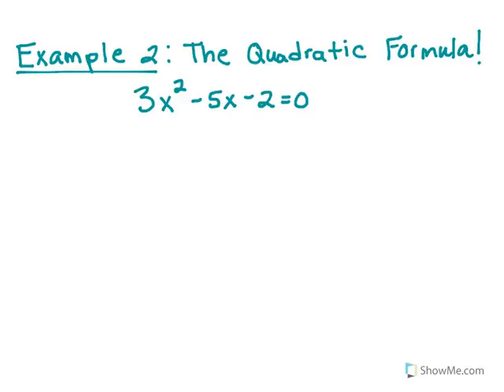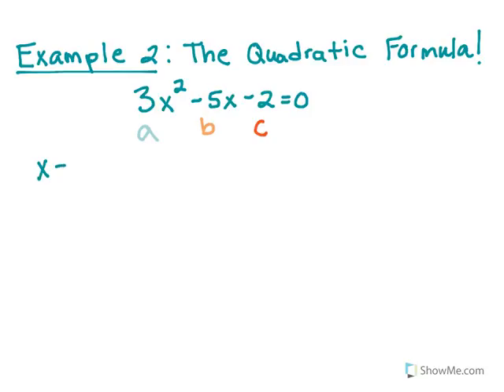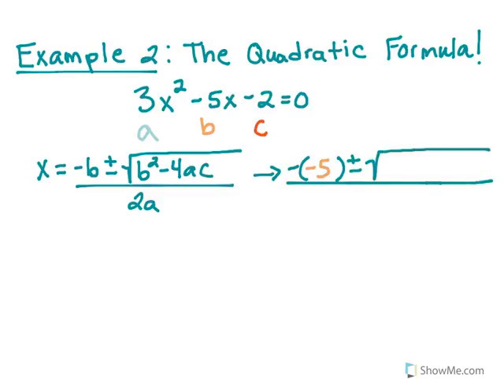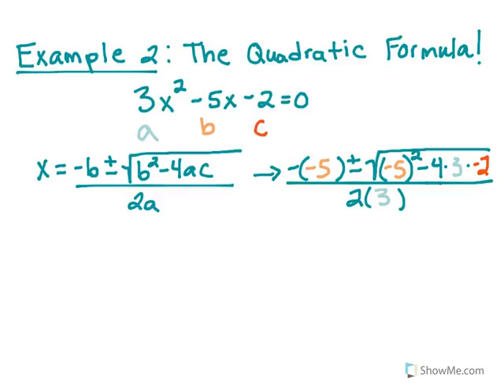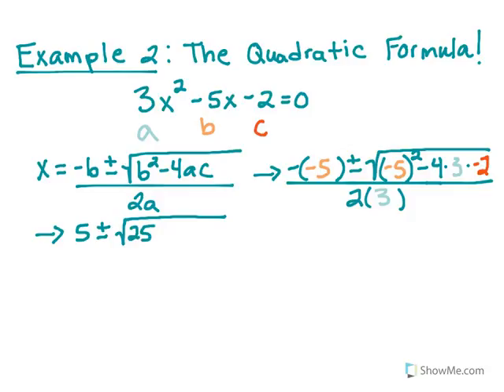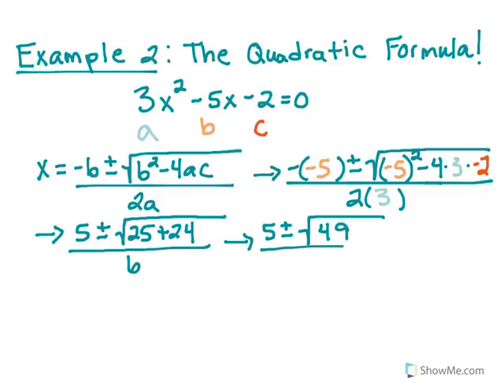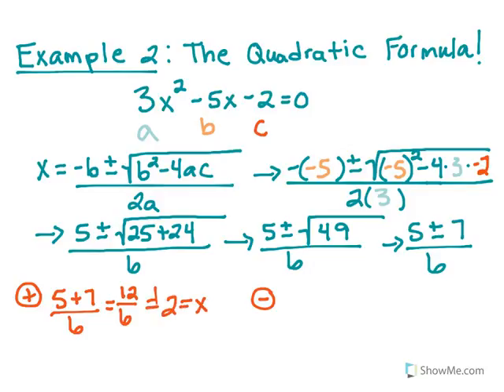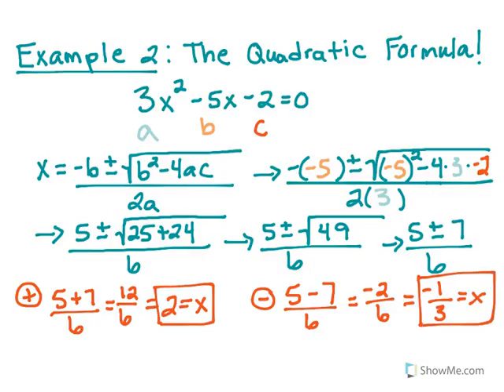The Quadratic Formula - Example 2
Learn how to easily identify the a, b and c terms of a quadratic equation in order to use the quadratic formula, how to fill the formula in, and how to evaluate or simplify the formula. I will also show you how to simplify each step of the quadratic formula for optimum results.